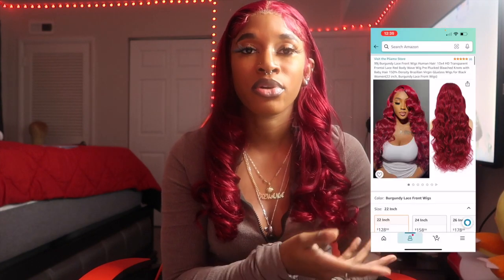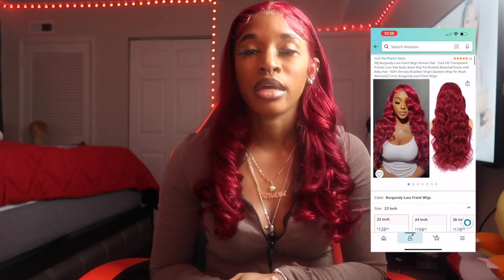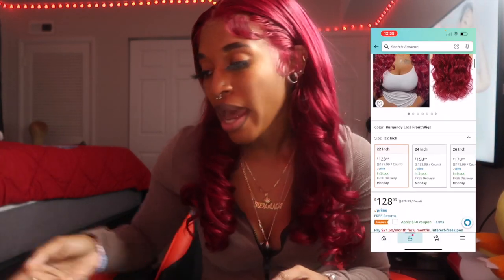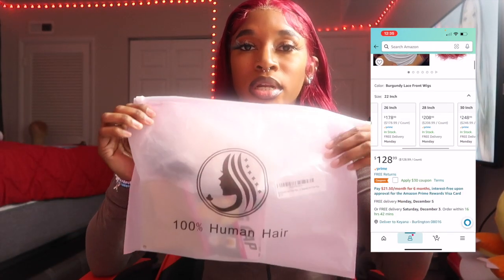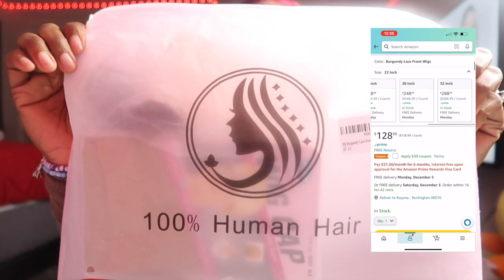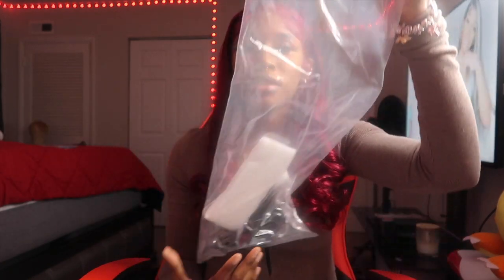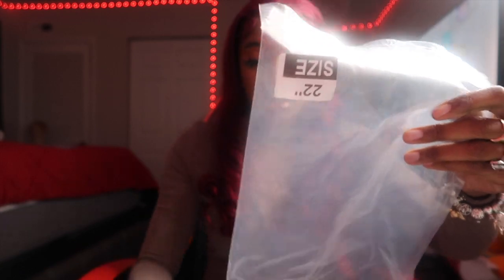AMAZON WIG INSTALL | 99j BURGUNDY BODY WAVE 13X4 HD TRANSPARENT LACE 22INCH | PLIAMO HAIR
Same Hair in this video